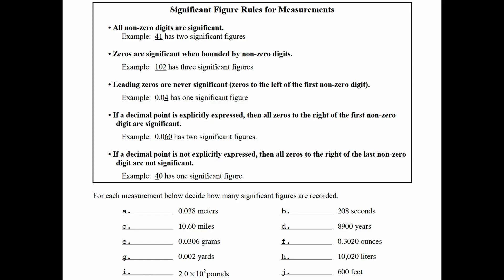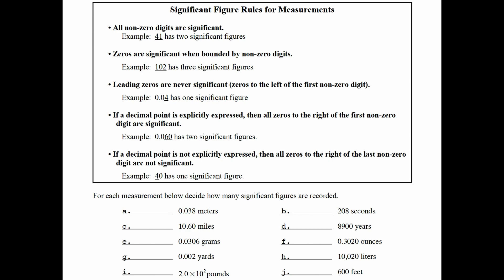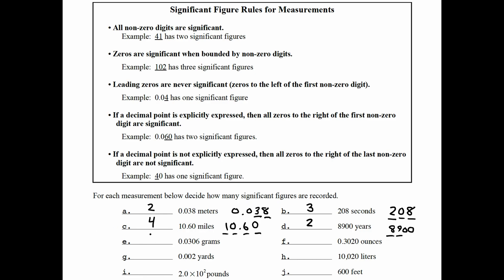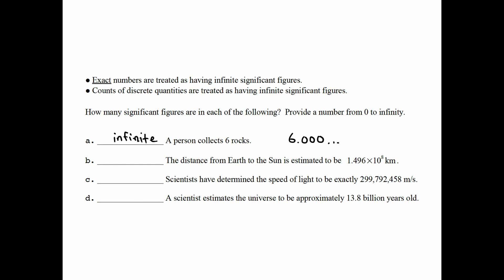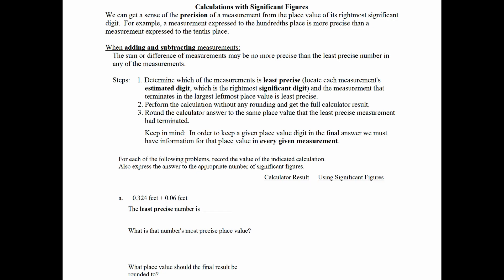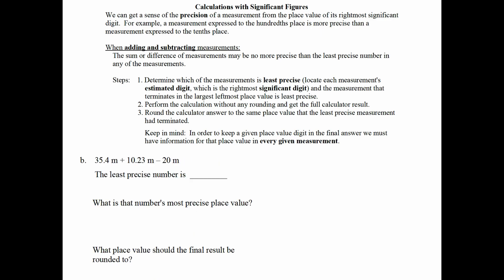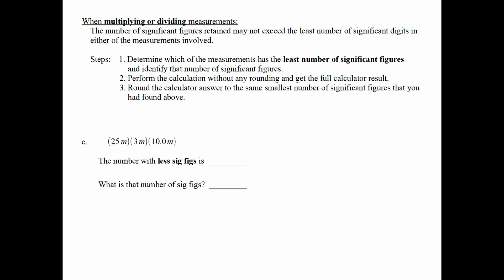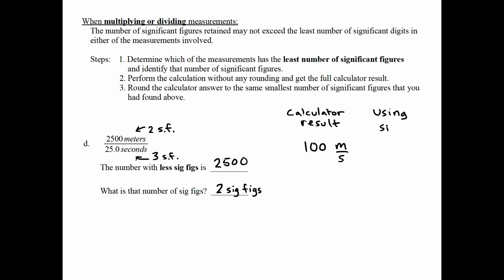0.1.5 Significant Figures